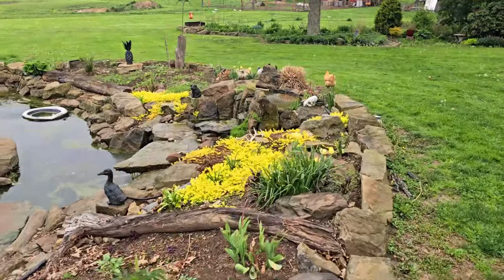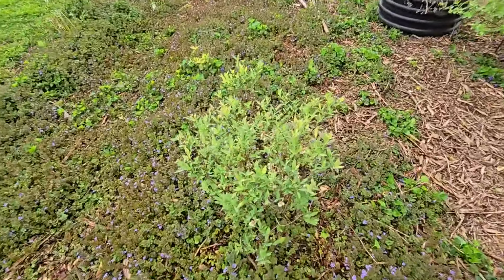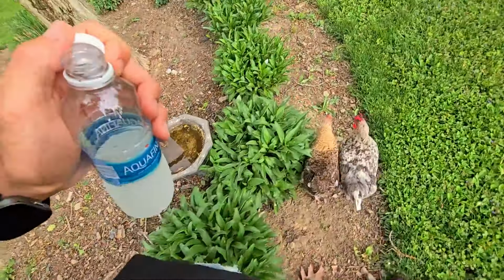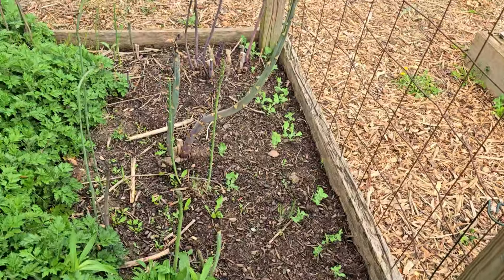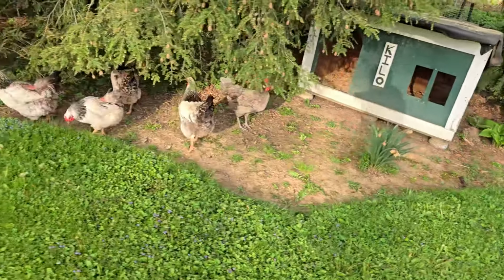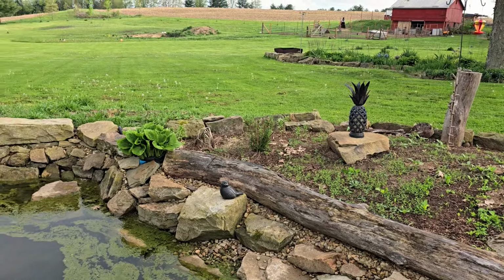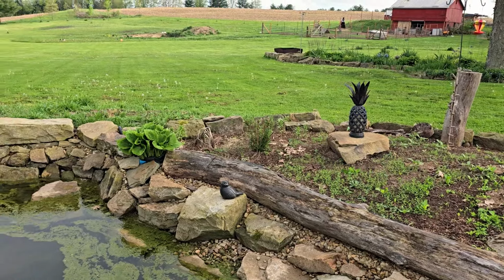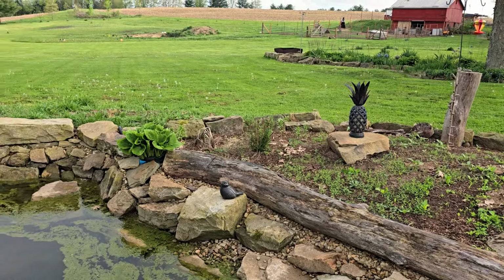End Of April Garden Stroll // Whitt Acres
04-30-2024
Taking an end of the month stroll through the gardens

811 Jefferson St
Unit 1052